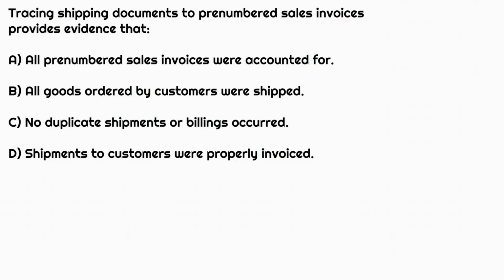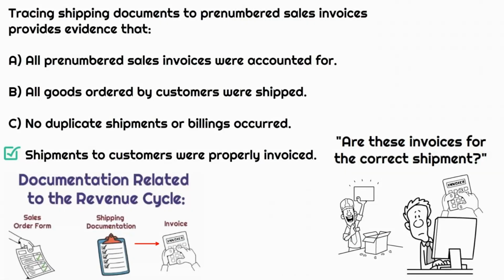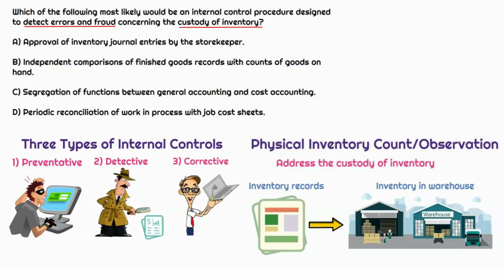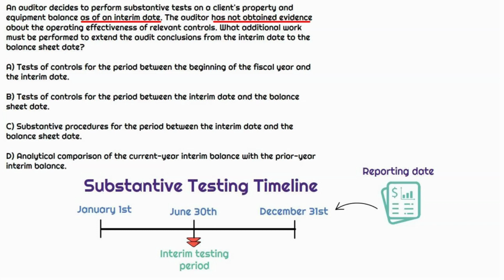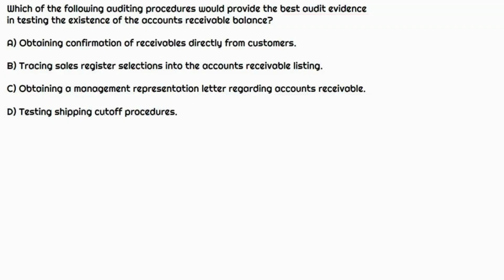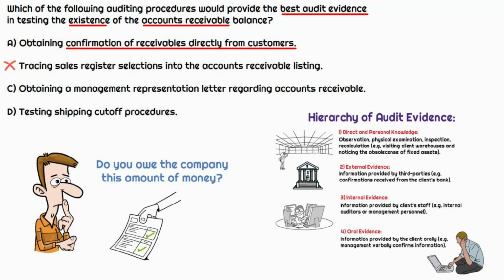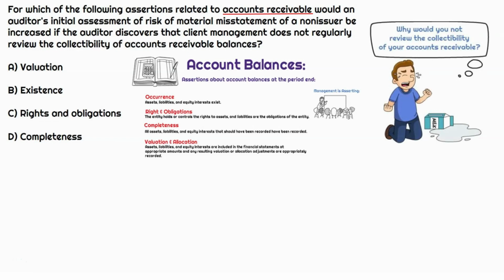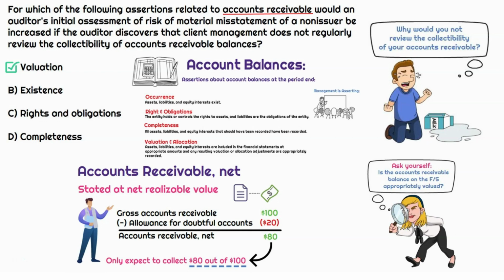5 Must Know Audit Questions - Transaction Cycles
Are you studying for the Audit exam and struggling to understand the transaction cycles? This is a must know topic on the audit CPA exam. It is critical that you simplify your approach and understand the logic behind the audit substantive testing rather than memorizing. Know these 5 multiple-choice question on audit transaction cycles and you will feel a lot more prepared for this topic.